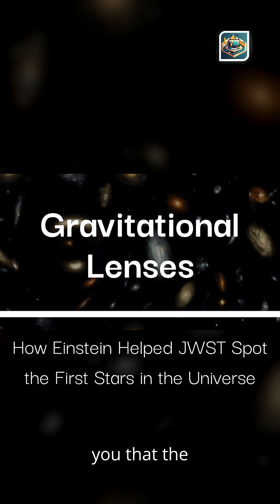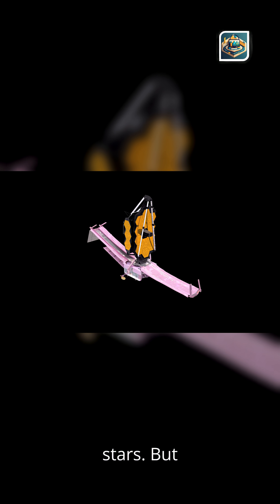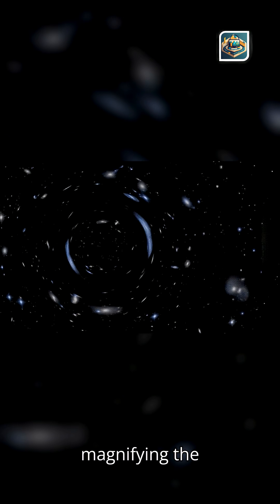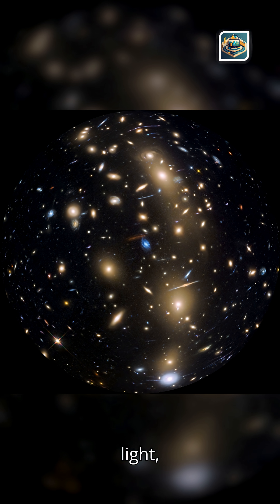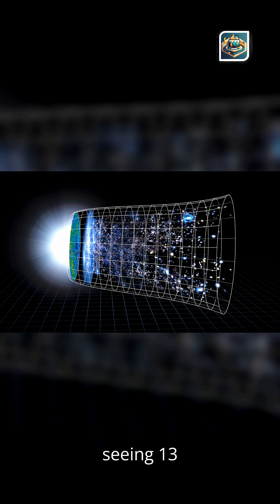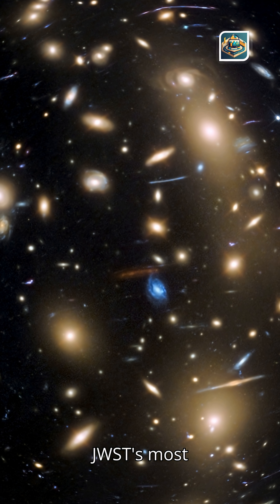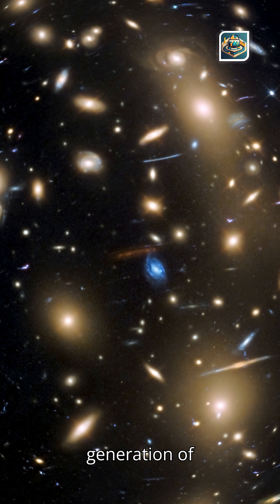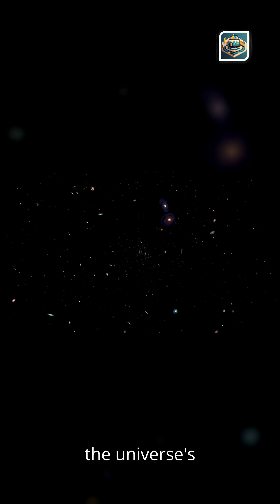Gravitational Lenses: How Einstein Helped JWST Spot the First Stars in the Universe (Short)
Journey through the universe’s natural magnifying glasses—gravitational lenses—and discover how Einstein’s prediction is helping JWST spot galaxies that may host the first stars ever born. A short, simple, cinematic explanation of gravitational lensing, Population III stars, and the cosmic breakthroughs reshaping our understanding of the early universe.